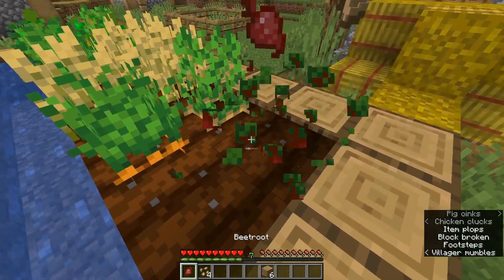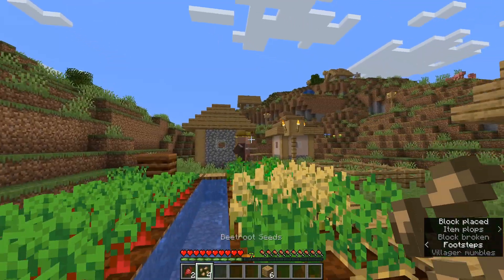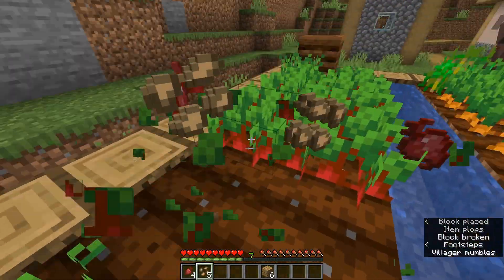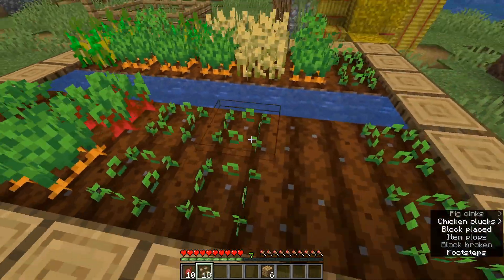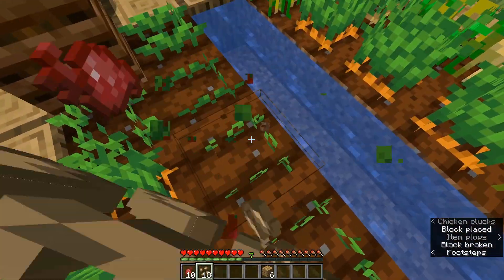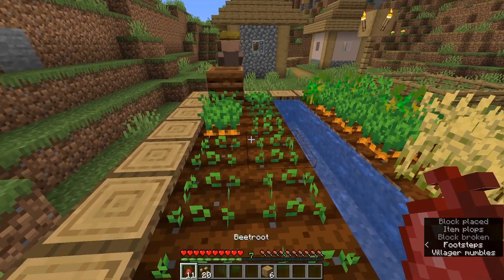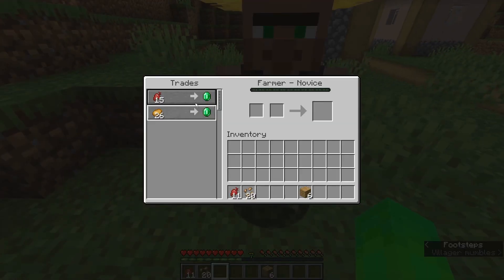Minecraft 1.21 "What a Deal!" Advancement Tutorial